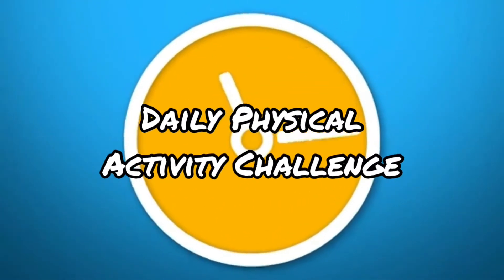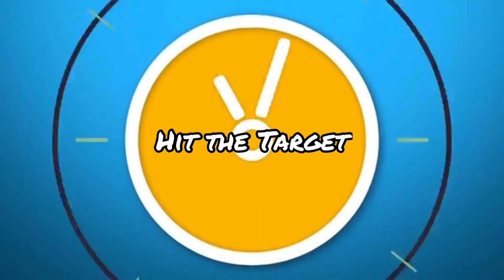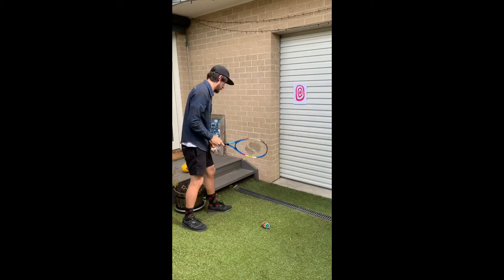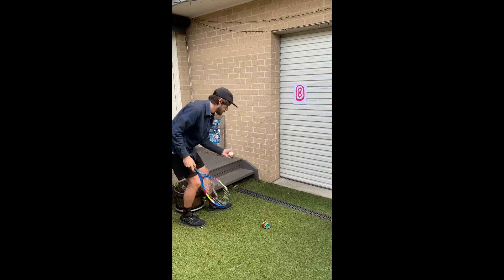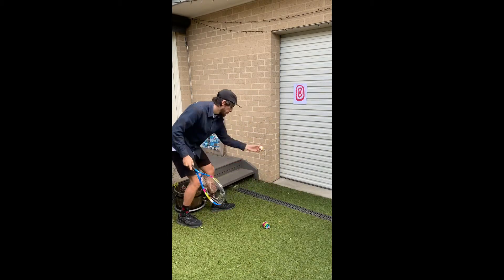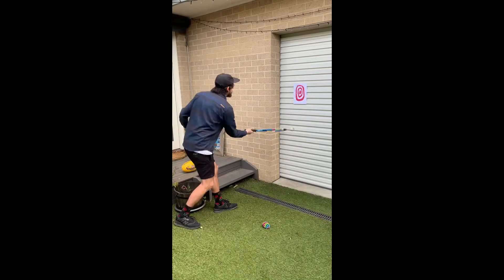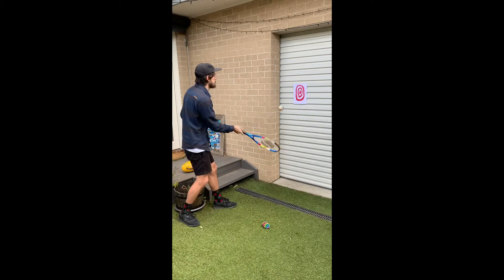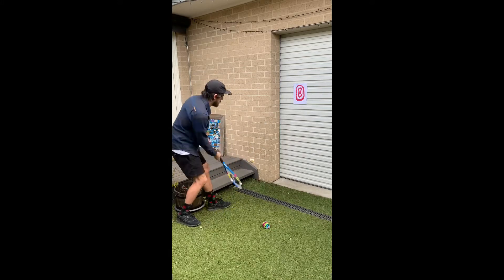PE at Home Challenge - Hit the Target